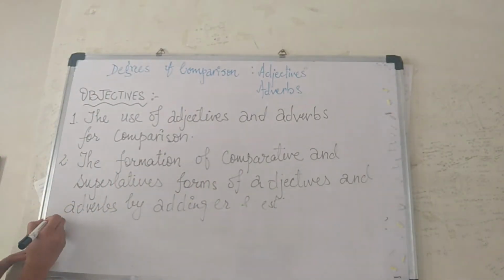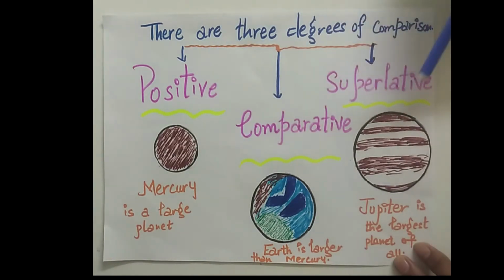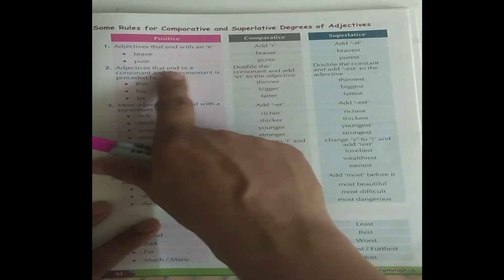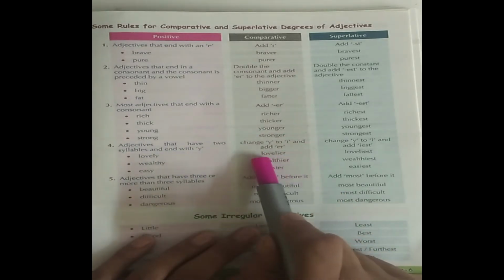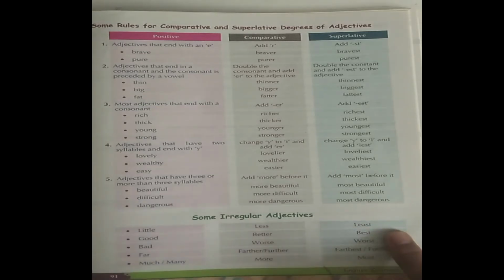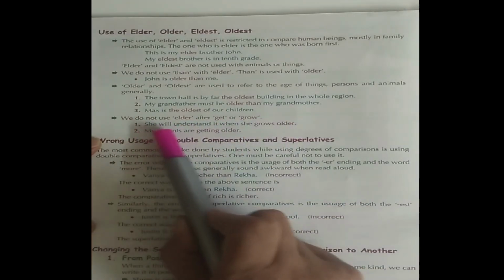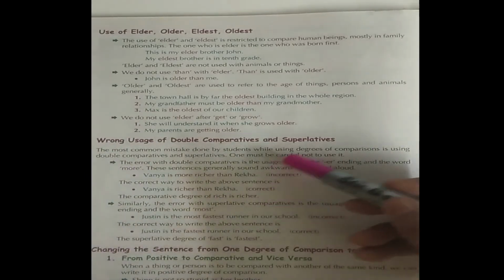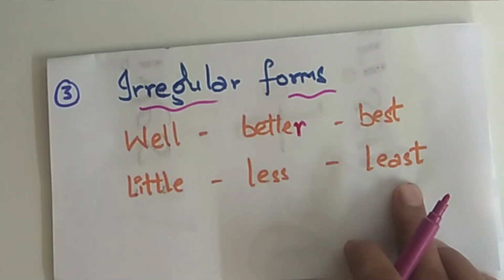Degrees of Comparison: Adjectives and Adverbs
By: Ms Pooja Kochhar